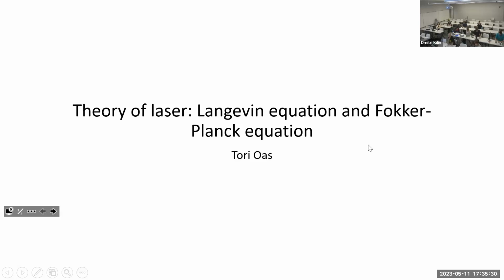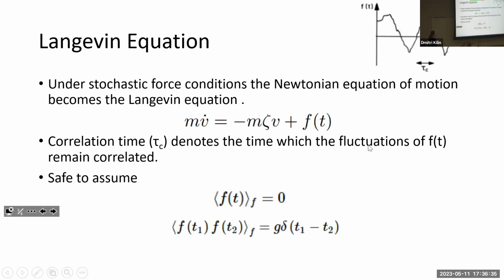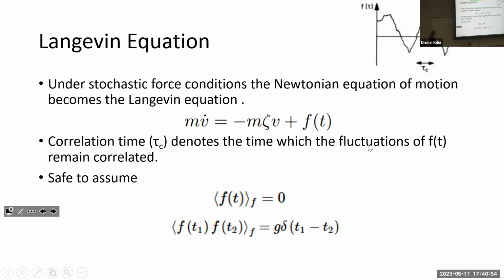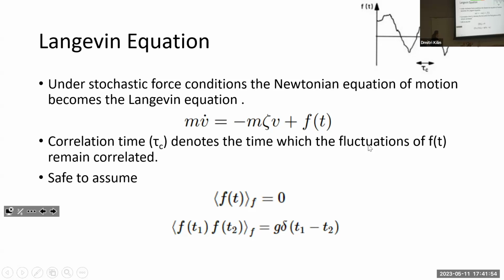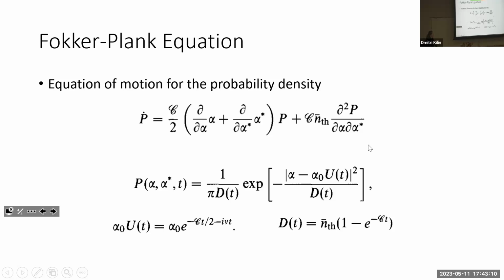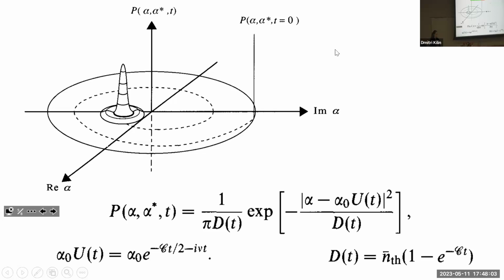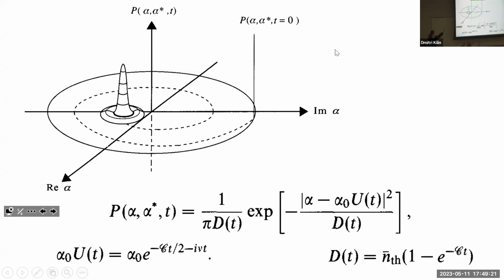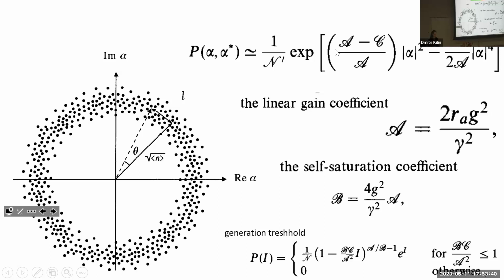CHEM766 II EXAM Episode10' TALK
10. Tori Oas.   Langevin Equation and Fokker-Planck equation
(Former Episode 9)